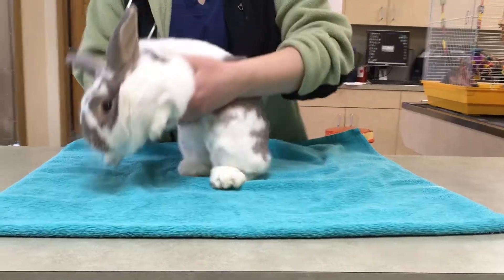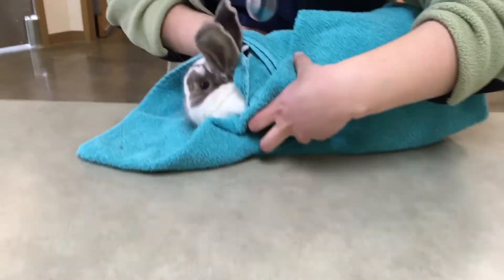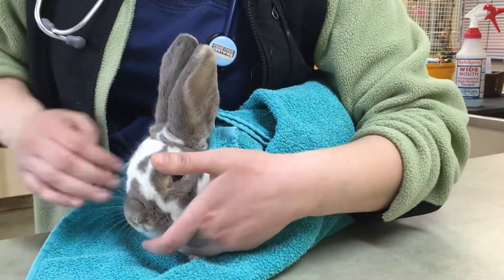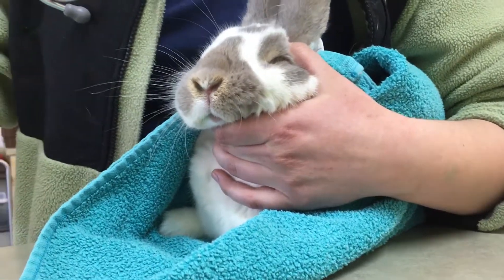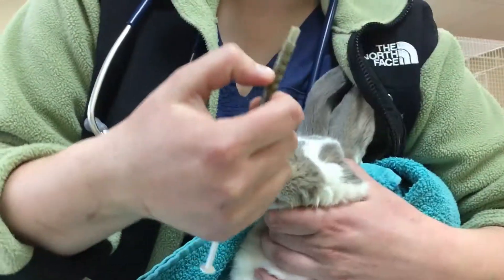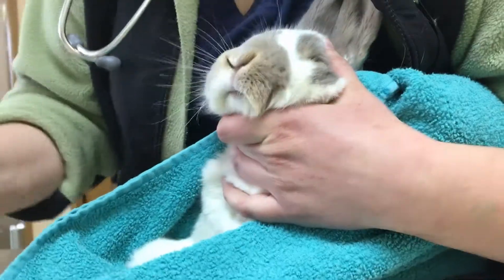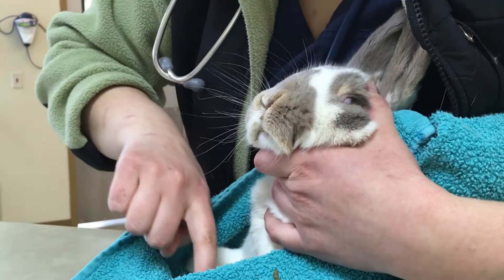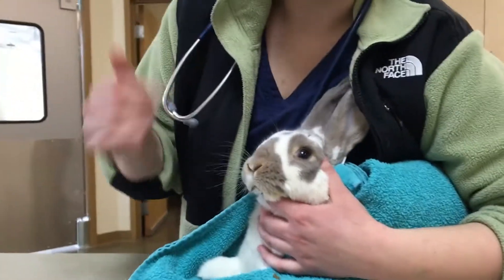How to syringe feed Herbivore Critical Care to a Rabbit